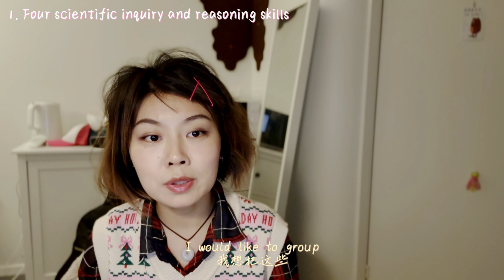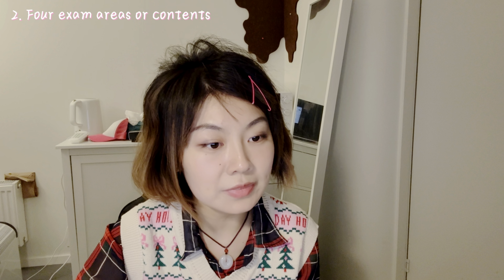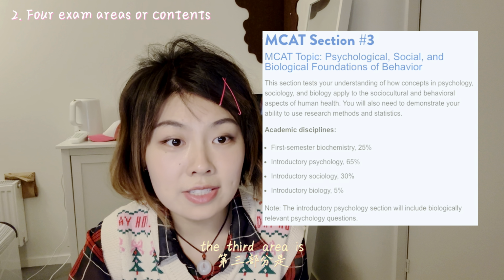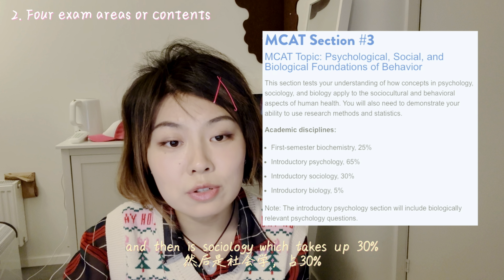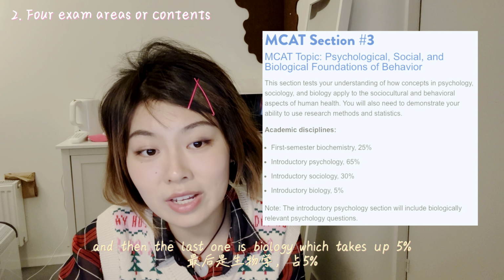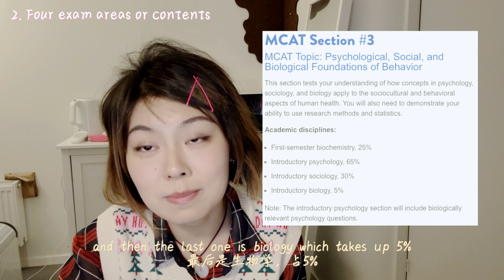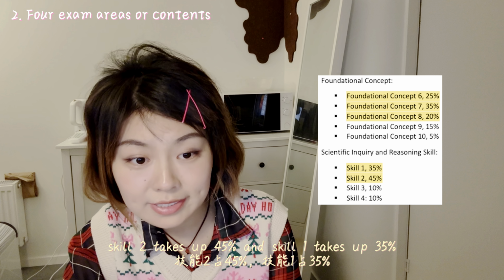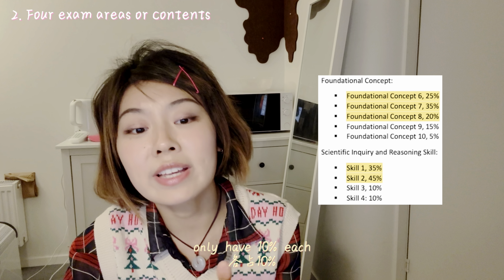In-depth analysis of official documents "What's on the MCAT Outline?"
Whether you're prepping for the MCAT or just curious about the exam, today's video is a must-watch! 📚✨

We'll dive into the official "What's on the MCAT Outline" document—a treasure trove of information every test-taker needs to know. Here's what you can expect:

1️⃣ Four Essential Skills: I'll break down the key cognitive abilities you need to ace the MCAT. From critical thinking to problem-solving, these are the skills that will set you apart.

2️⃣ Four Core Content Areas: The MCAT isn't just about science—it's about integrating knowledge across Biological and Biochemical Foundations, Chemical and Physical Foundations, Psychological, Social, and Biological Foundations, and Critical Analysis and Reasoning Skills (CARS). I'll guide you through what each area covers and why it matters.

This video will help you feel more confident about tackling the MCAT, whether you're watching on YouTube or bilibili. 🚀

👉 Let's get started and unlock the secrets of the MCAT outline together! 🧬🧠